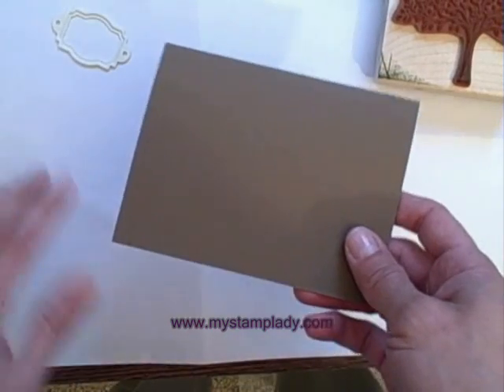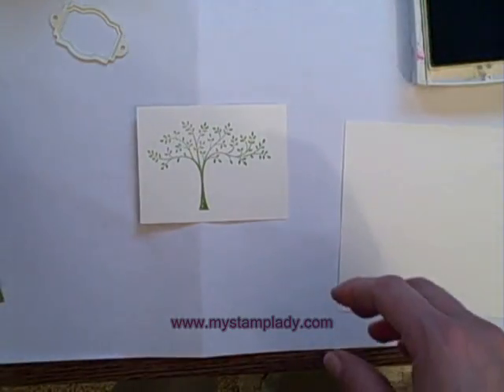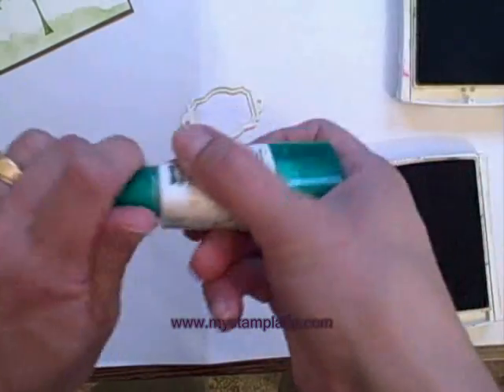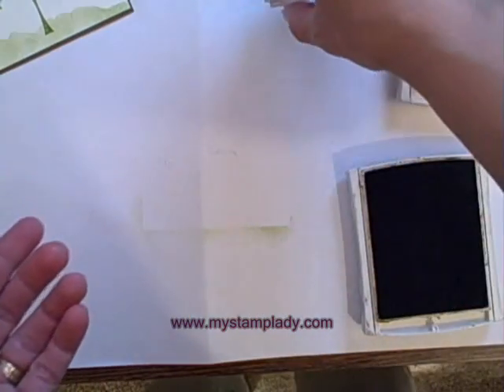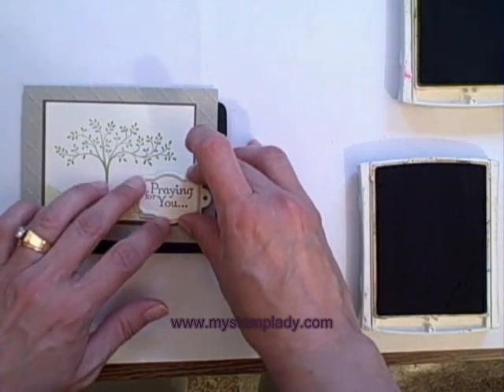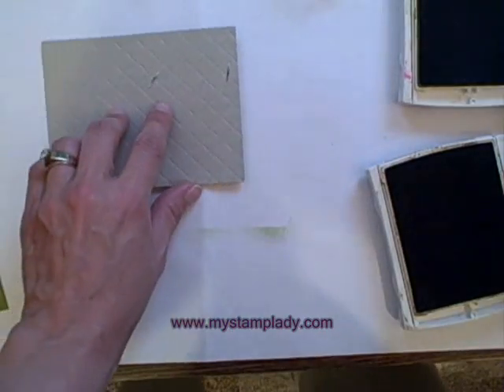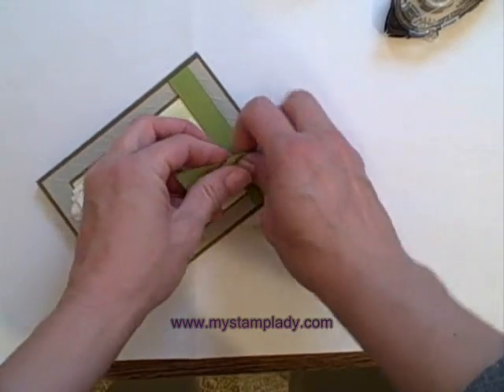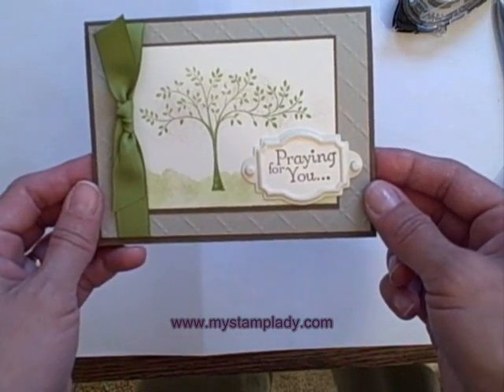Thoughts and Prayers with Hodgepodge Hardware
This is a make and take for one of my long-distance workshops.